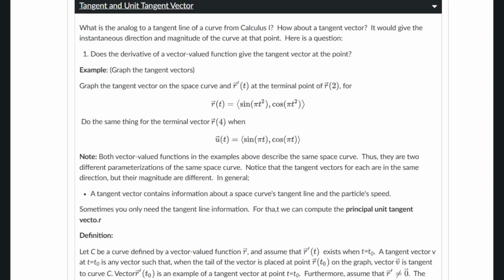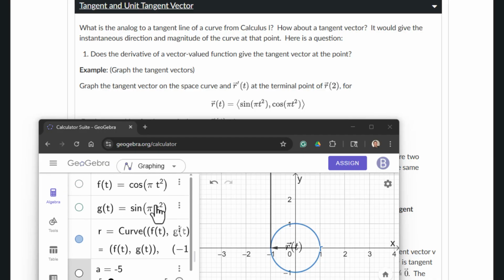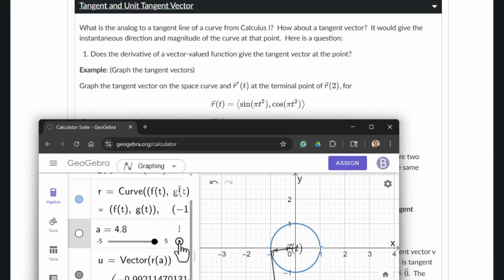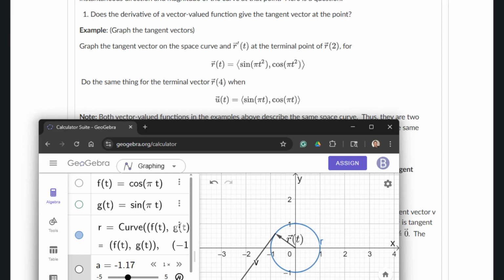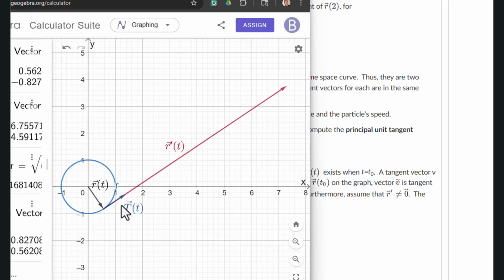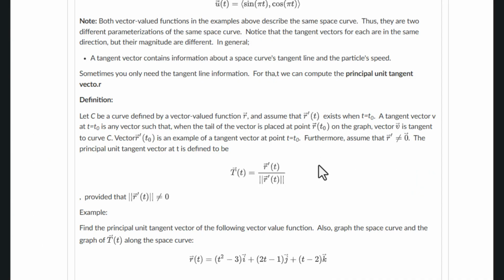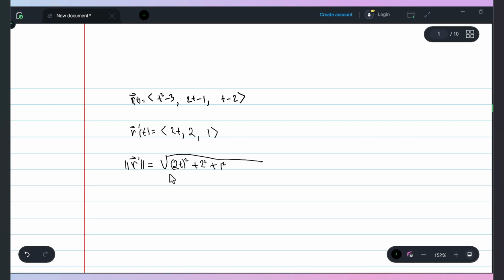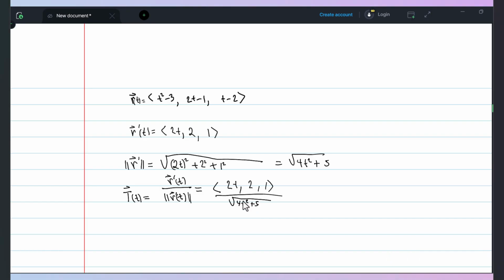Principle Unit Tangent Vector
The derivative of a vector-valued function results in the tangent vector to the space curve parameterized by the vector-valued function.    As a derivative, the parameterization plays a role in the magnitude of the tangent vector.  You will learn to think of the derivative as the velocity of a particle traveling along a curve.   But sometimes, you are only interested in the shape of the curve and not how fast a particle is moving along the curve.  The principal unit tangent vector is a unit vector tangent to the curve at the point described by the vector-valued function, independent of the parameterization.